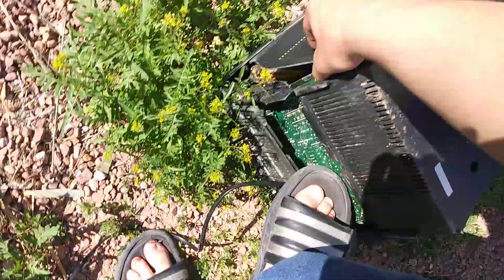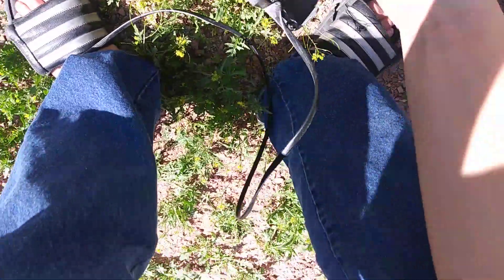White-Westinghouse 13 TV EOL